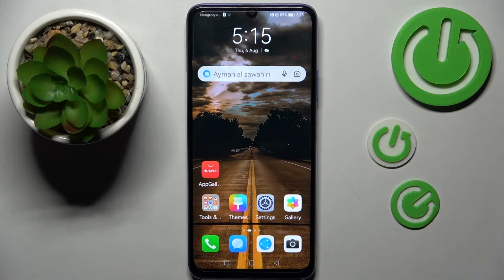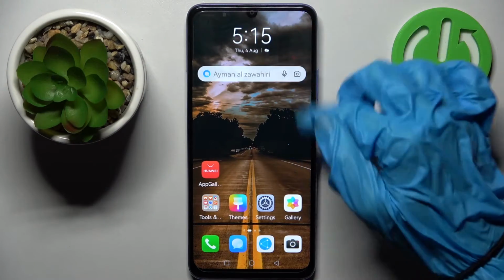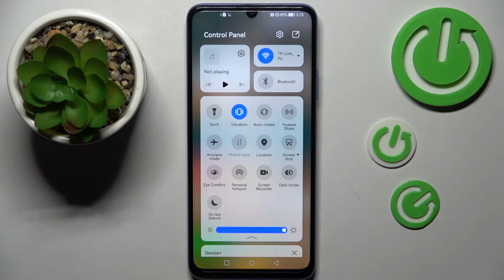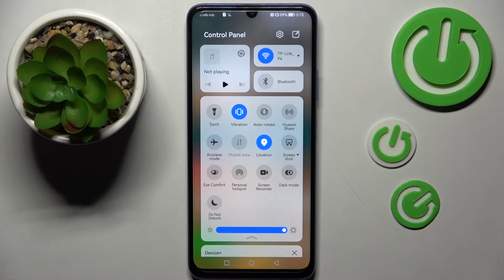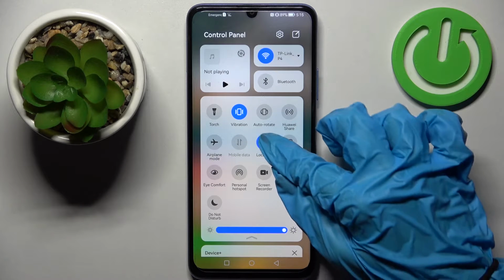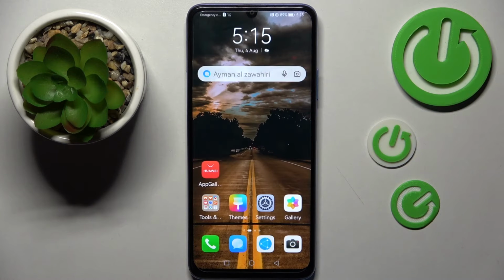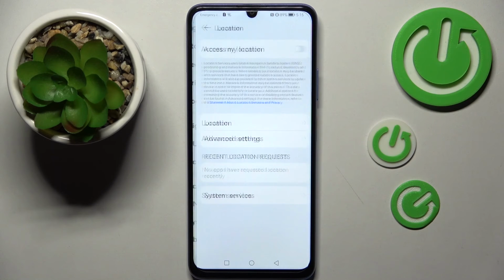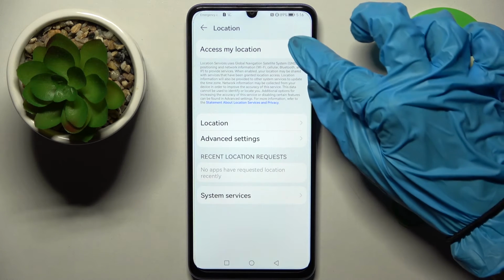How to Turn On / Turn Off the System Location Access on the HUAWEI Nova Y70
Learn more about the HUAWEI Nova Y70:
This tutorial has been filmed and brought to your attention with the goal of showing how you can manage and configure the system location permission on your HUAWEI Nova Y70 smartphone. Thereby, if you would like to discover how to allow/restrict location access on the HUAWEI Nova Y70 mobile device, we are kindly inviting you to watch this video. Please enjoy!

How to allow location permission on the HUAWEI Nova Y70? How to restrict location permission for the system on the HUAWEI Nova Y70? How to enable system location access on the HUAWEI Nova Y70? How to disable the location permission for the system on the HUAWEI Nova Y70?